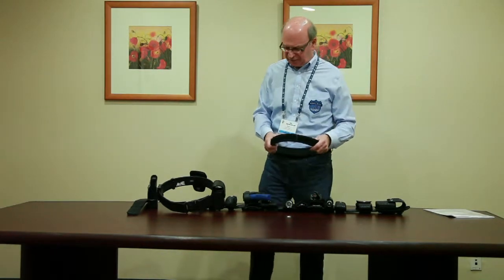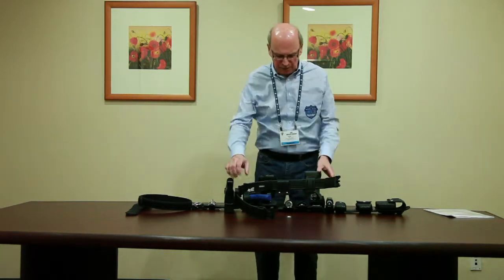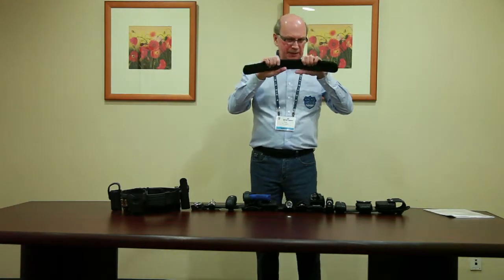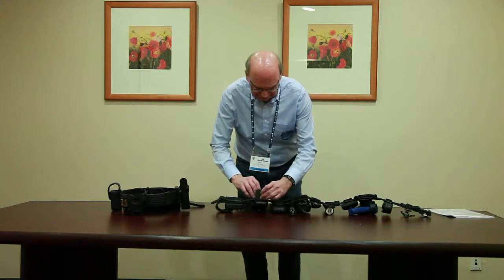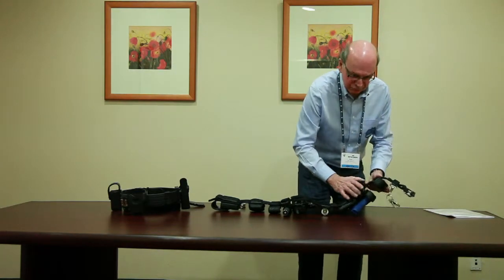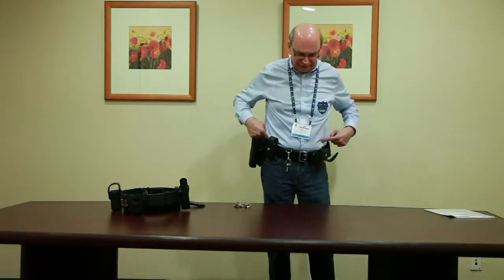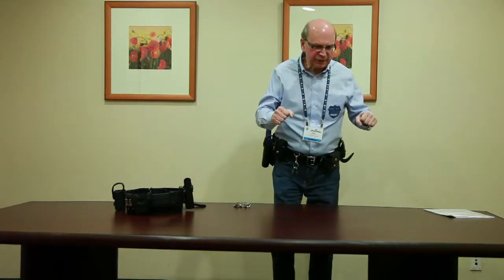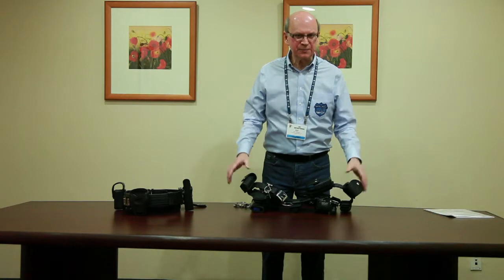Duckbill Enterprises 1